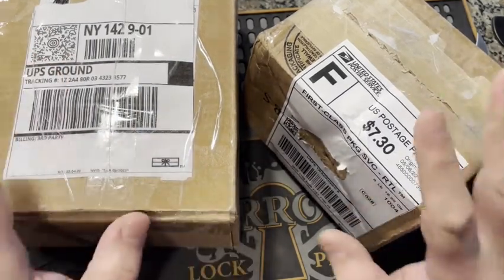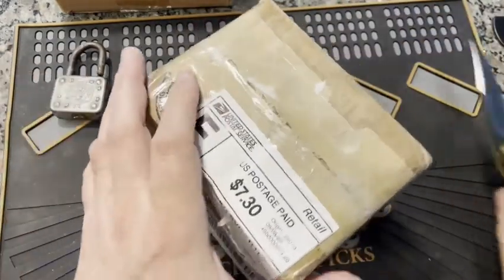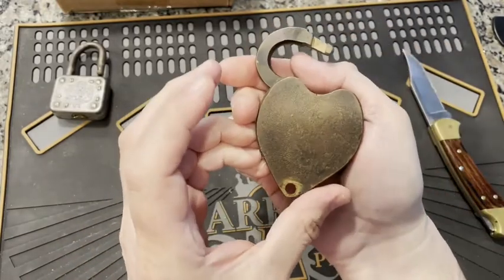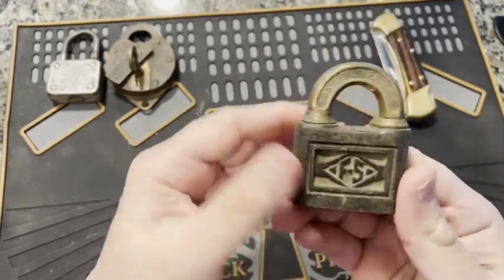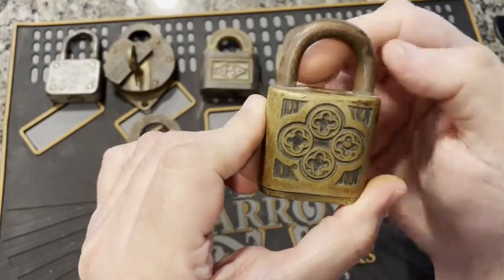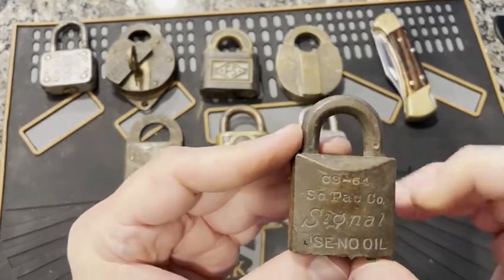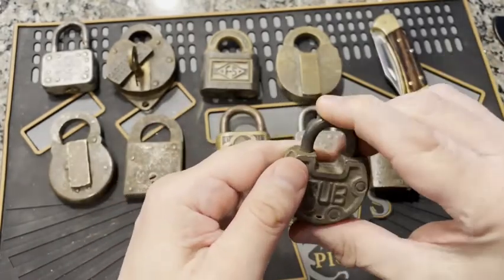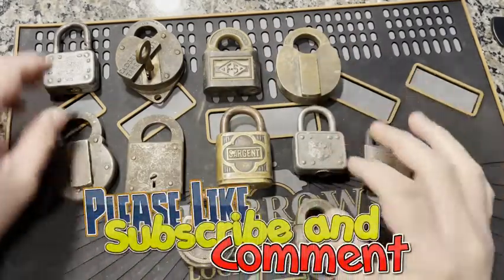Packages June 2022 [148]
No picking today, but a whole bunch of cool antiques. FB marketplace did well for me today.